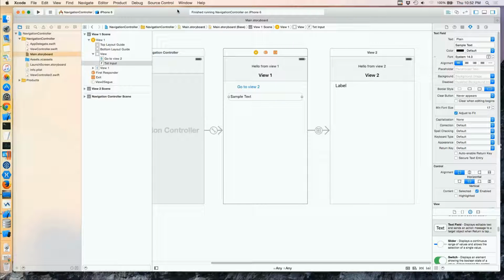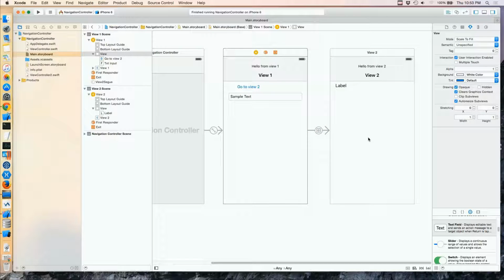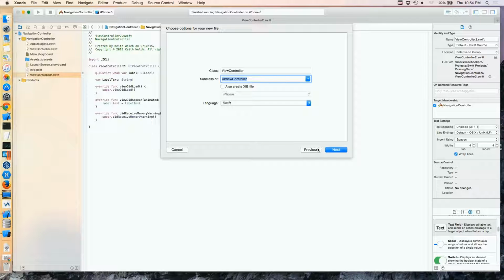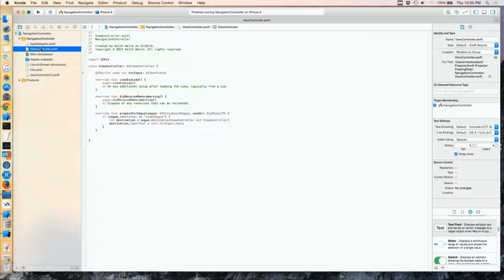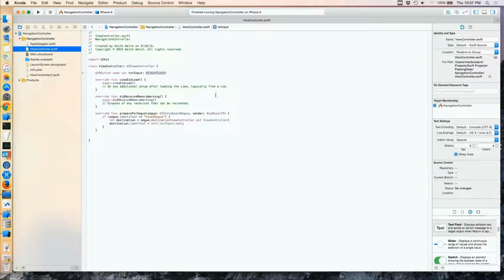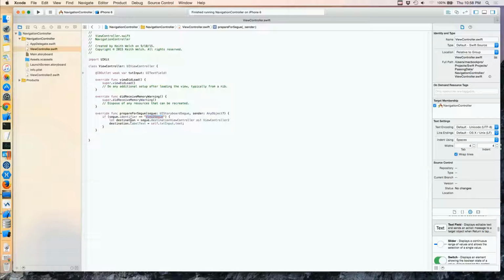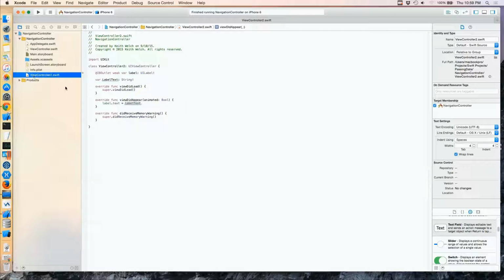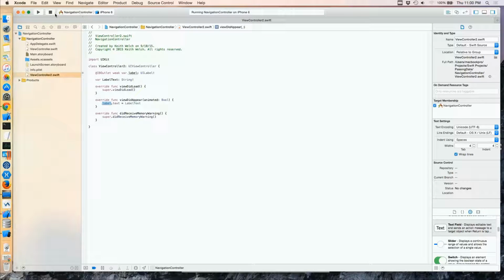iOS 9 App Development Tutorial - Passing Data